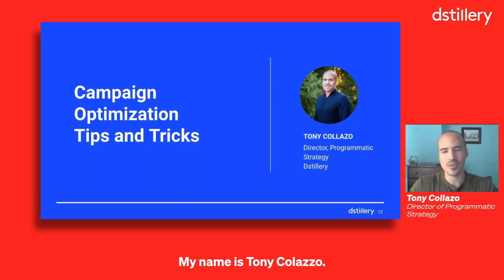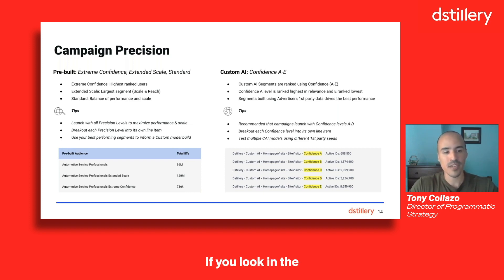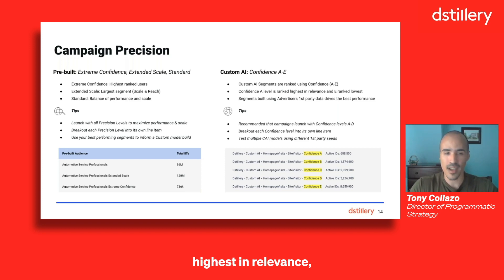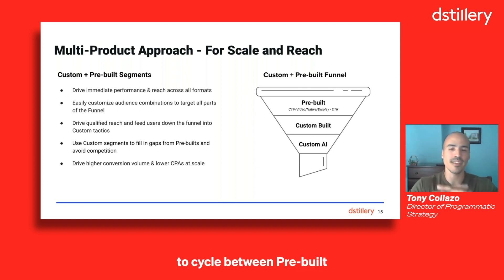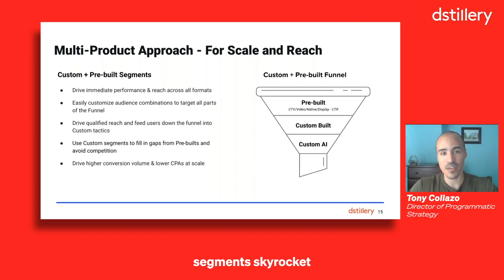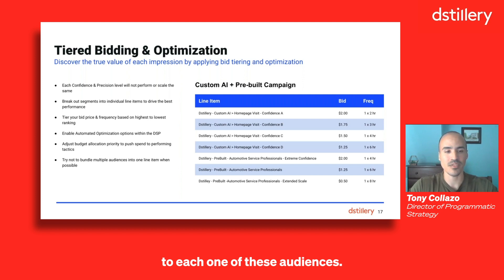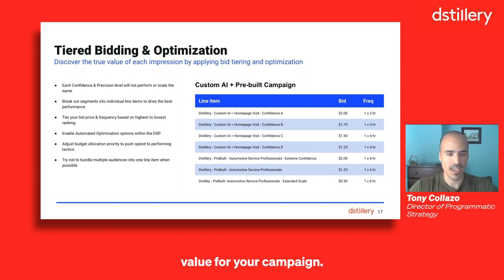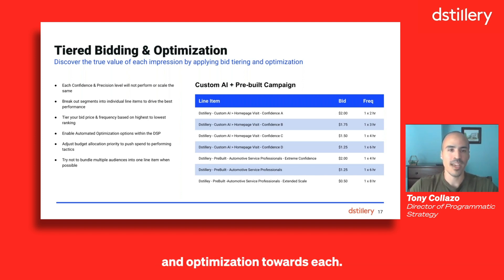Maximize Ad Campaign Efficiency & Effectiveness With These Optimization Tips & Tricks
In a recent webinar, our Director of Programmatic Strategy, Tony Collazo, discussed campaign optimization tips and tricks to maximize the efficiency and effectiveness of your Q4 campaigns.

Watch the clip to learn how to elevate your audience targeting strategies for the busy holiday season.